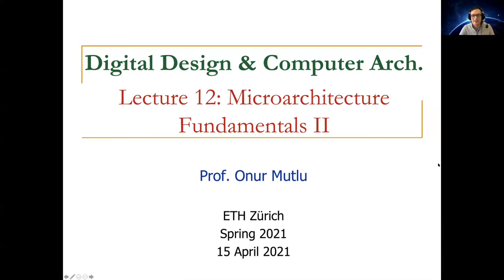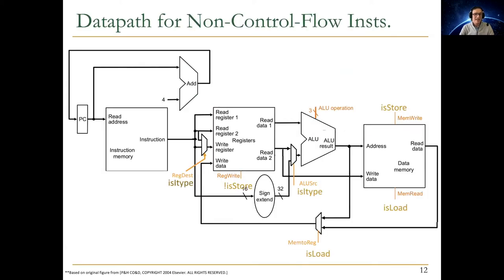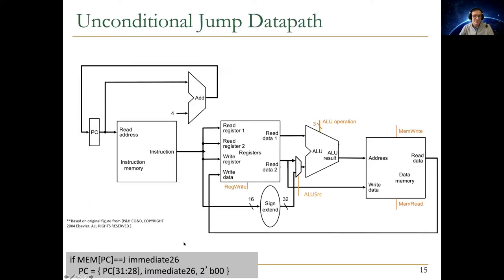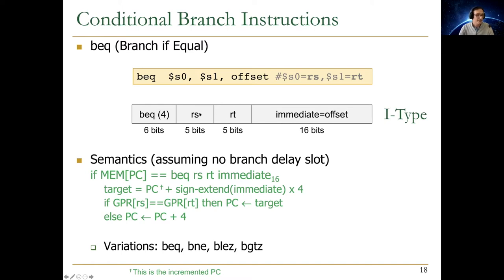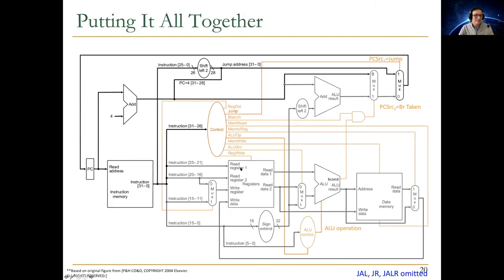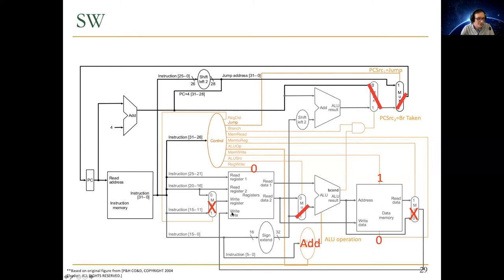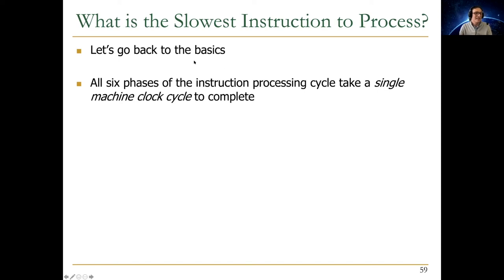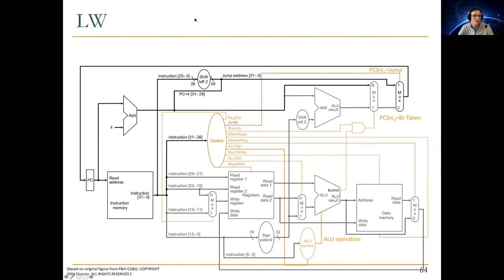Digital Design & Comp. Arch. - Lec. 12: Microarchitecture Fundamentals II (ETH Zürich, Spring 2021)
Lecture 12: Microarchitecture Fundamentals II
1 hour 46 minutes

Recommended Reading:
Intelligent Architectures for Intelligent Computing Systems